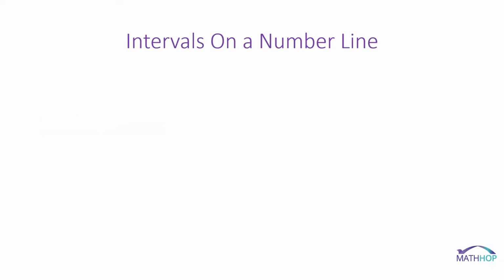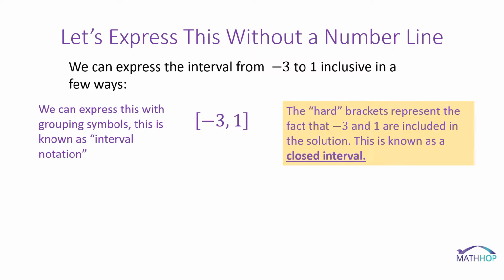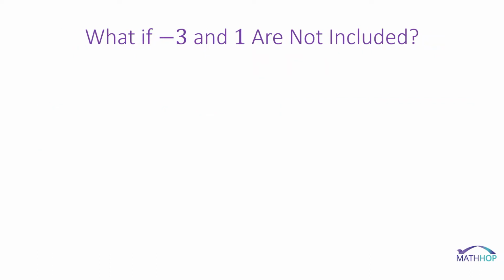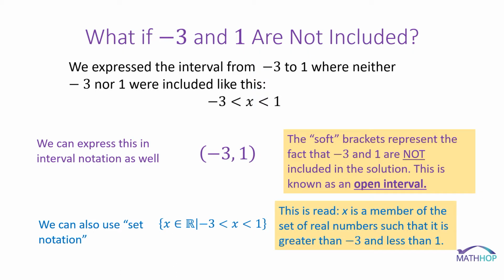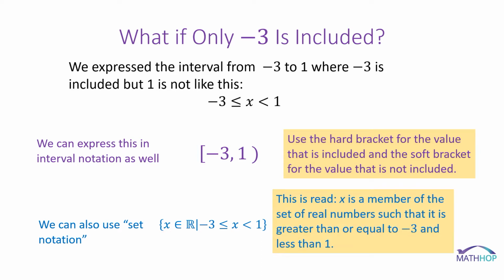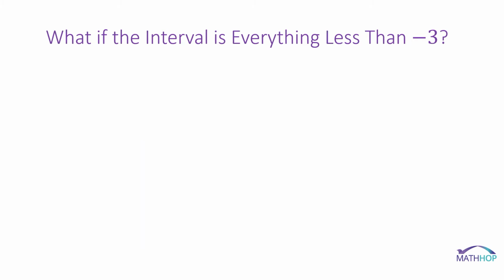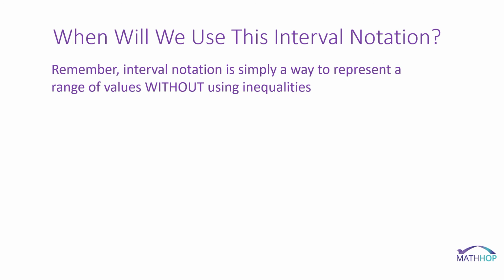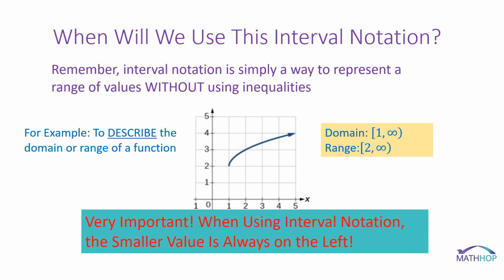Lesson 4 Interval Notation